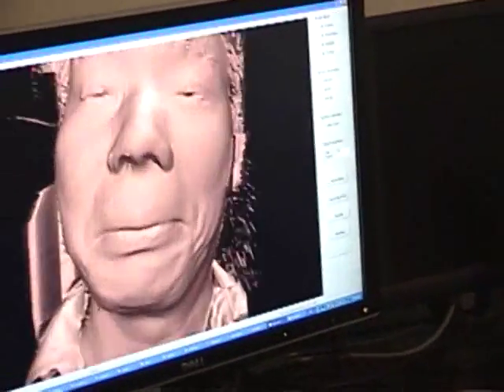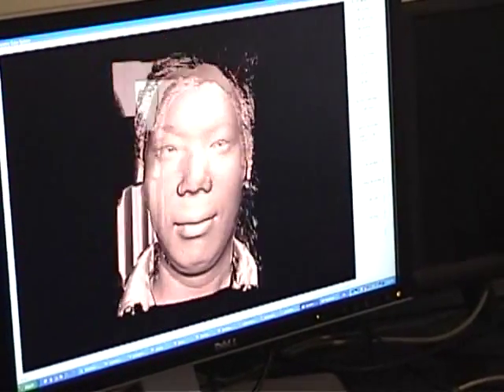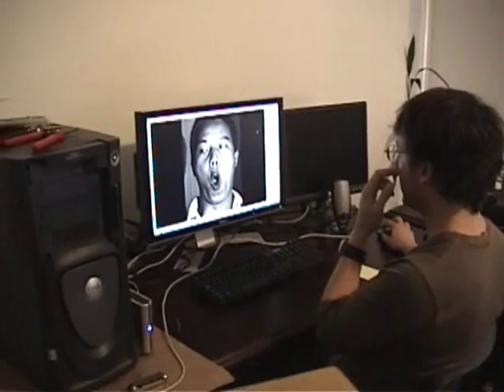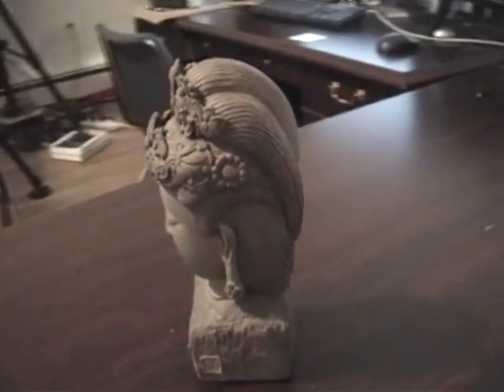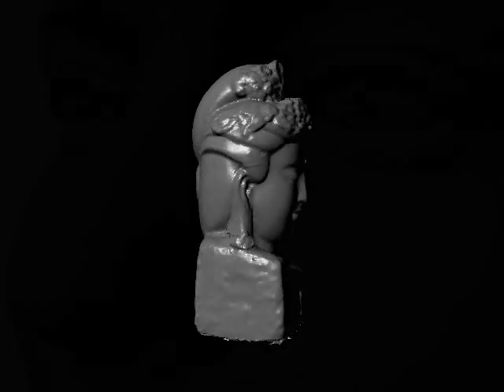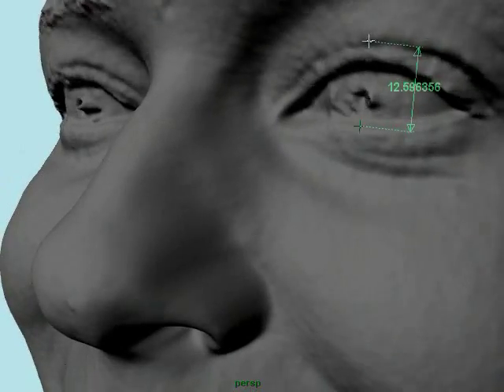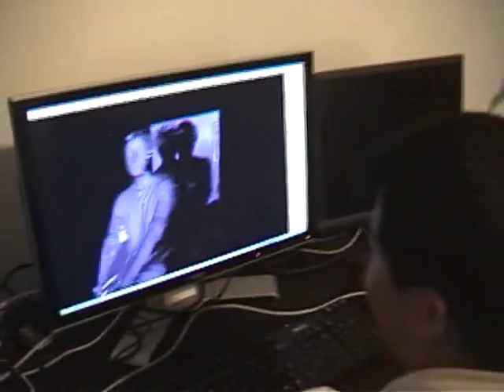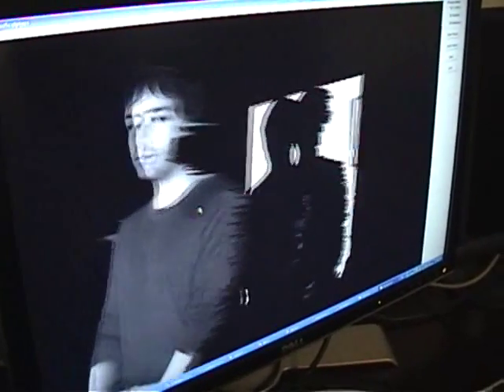Making of Radiohead House of Cards MV: GeoVideo System demo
This is an in-house demonstration of the GeoVideo Real-Time 3D capture system used to make the head models seen in House of Cards, by Radiohead.

The system utilises a modified DLP camera and a capture unit to analyse fringe stretch data in order to generate high resolution 3D models on the fly.